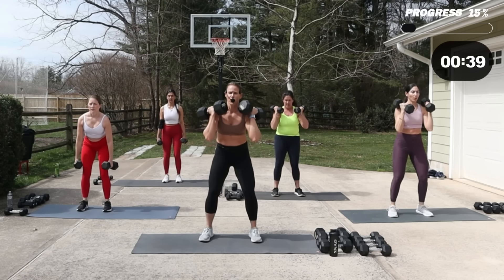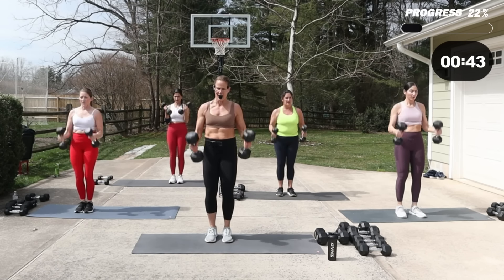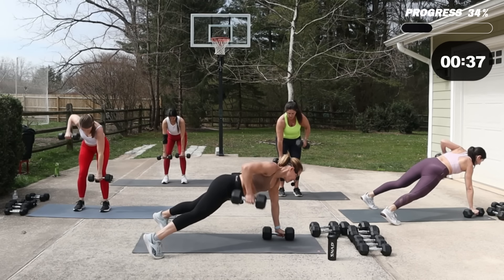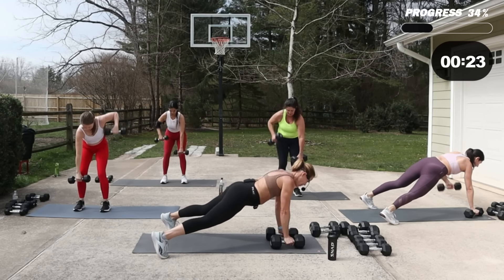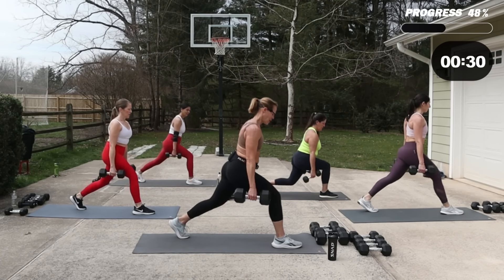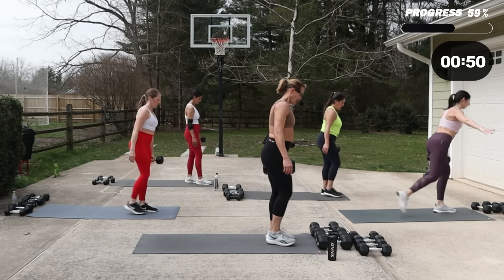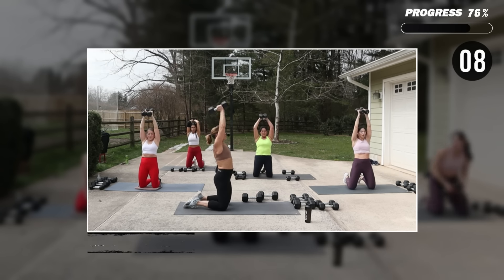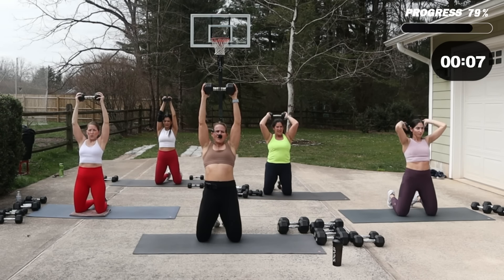45 MIN Complete Full Body Dumbbell Workout | Every Major Muscle Group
Today's Metabolic Full Body workout is gonna be tough! 🥵 We are going to hit all the major muscle groups and burn some serious calories.  I burned over 400 calories and spiked into my peak heart rate zone several times. You are going to get a great workout. Each exercise is done for 60 seconds of work followed by 30 seconds of rest.  We empty out the gas tank with a quick finisher.
I'm using 10lb up to 30lb dumbbells.  Make sure you use appropriate weight for your body, and that you can perform the exercise with great posture.

🧡Michelle

THE WORKOUT 1MIN /30 2 Rounds
Top Load Squats
RDL - Romanian Dead Lifts
repeat
Bicep Curls
Renegade Row
repeat
R-Static Lunge
L-Static Lunge
repeat
R-Rev Lunge
L--Rev Lunge
repeat
Chest Press
Kneeling Overhead Extension
repeat
Sissy Squats
repeat
30/15 2 Rounds
Lat Raise
Rear Delt Raise
repeat
FINISHER 45/10 1X
RDL
Squat + Squat Jump

CHAPTERS
00:00 Intro
00:34 Warm Up
03:50 Full Body Dumbbell Workout
42:45 Stretch